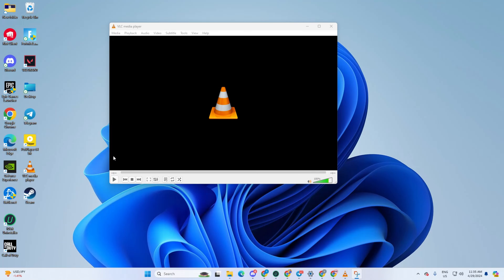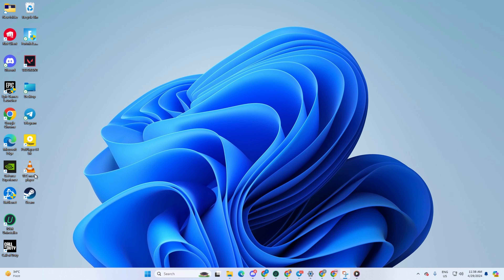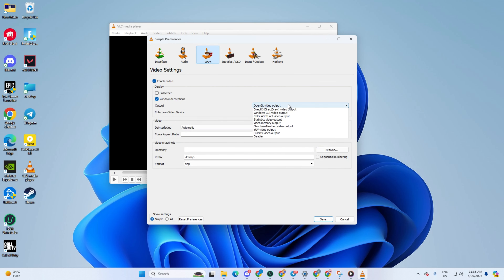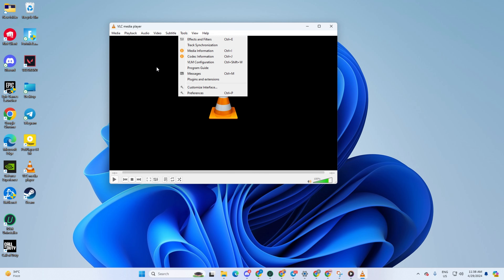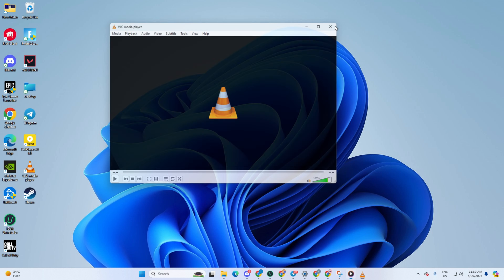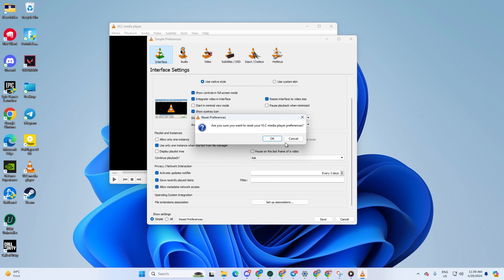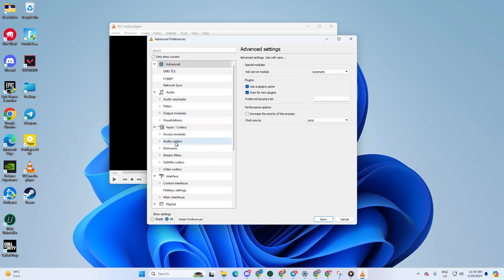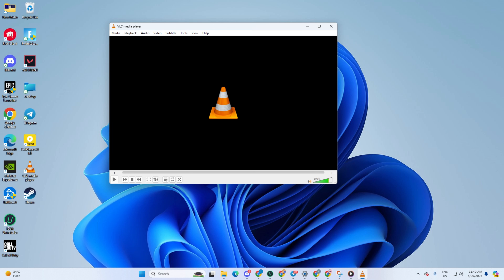How to Fix VLC Media Player Not Working in on PC | VLC Media Player Problems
Is your VLC media player not working on your PC? No worries, I'm here to provide a solution video tutorial on how to fix the VLC media player not working on a Windows PC. Watch the video and discover the right method to solve the VLC media player not responding and the VLC player not working problem in Windows 11.

In this comprehensive video guide, I'm gonna show you how to fix VLC media player problems in Windows 11. So, watch the video if you're unable to open the VLC media player. Follow the instructions step by step carefully. Learn how to solve VLC media player errors on your PC.

00:01- Video intro
00:17- Solution 1: Set the proper output API
00:51- Solution 2: Disable hardware decoding
01:24- Solution 3: Reset preferences
01:49- Solution 4: Increase file caching
02:20- Solution ending